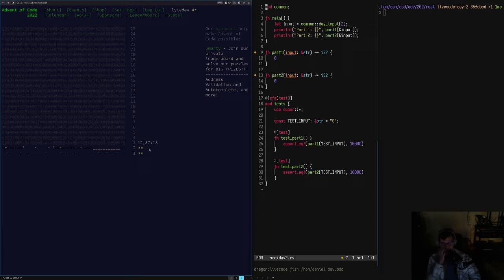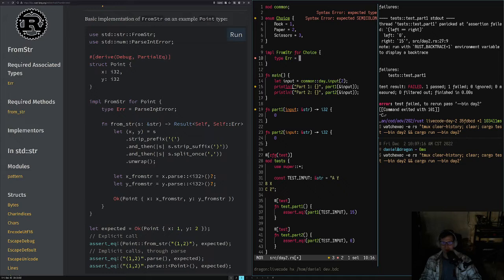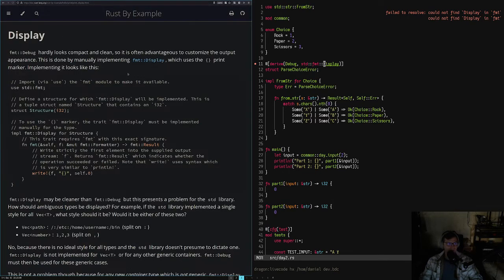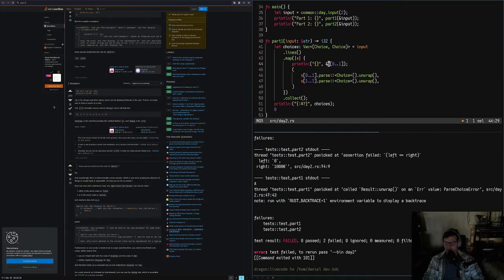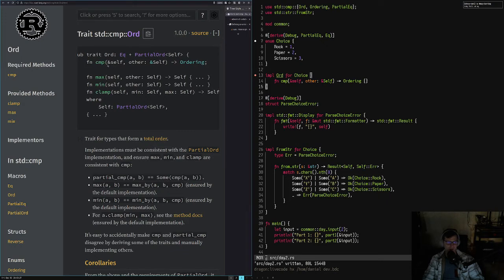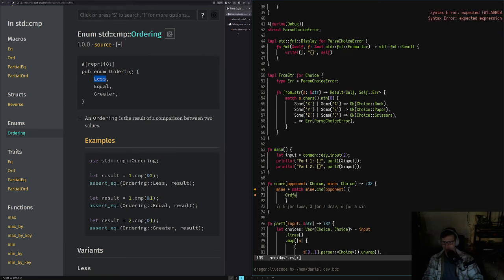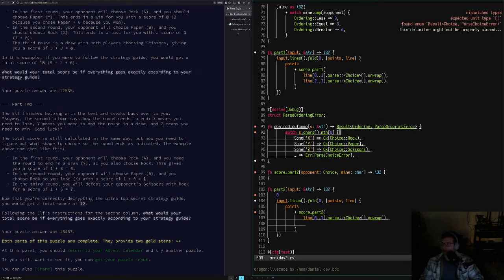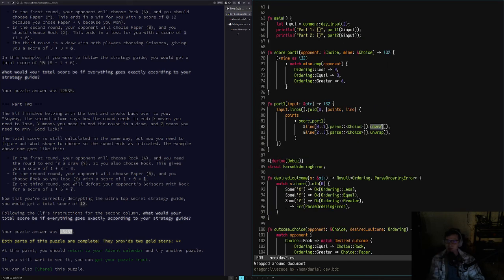Advent of Code 2022 Day 2 Solution in Rust